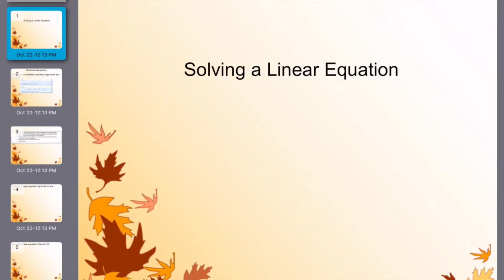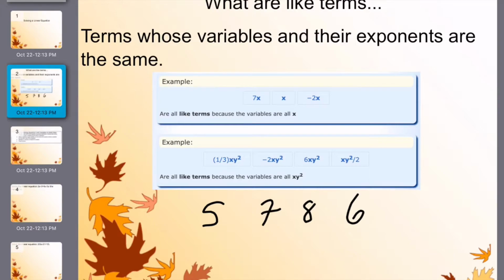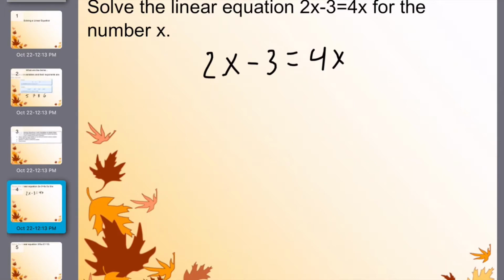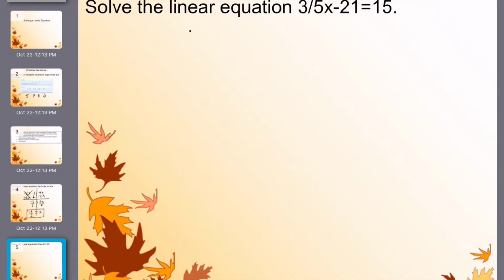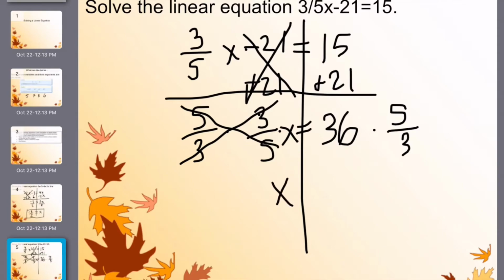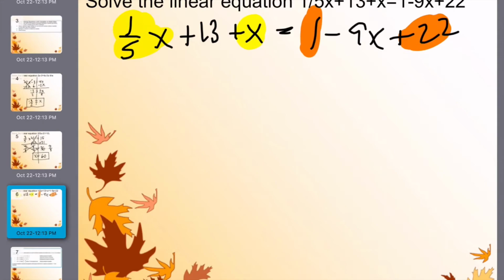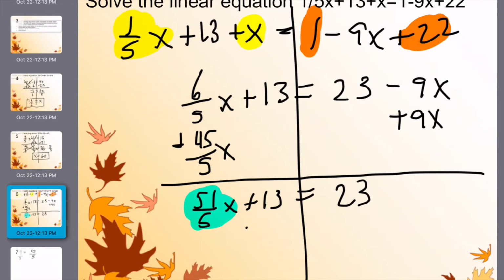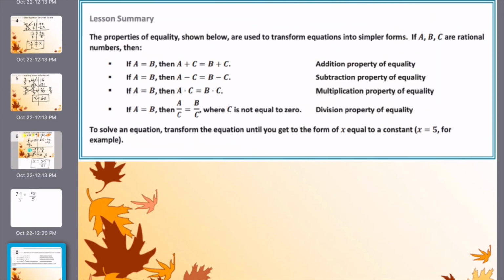Solving a Linear Equation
Hi all!
This video serves as a description of how to solve a linear equation! If you have any questions, leave a comment in the section below.